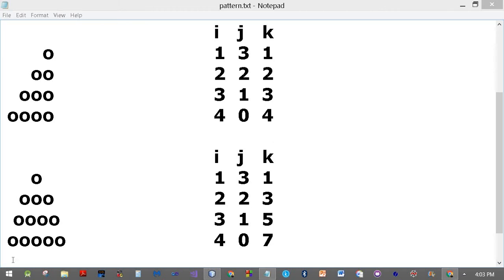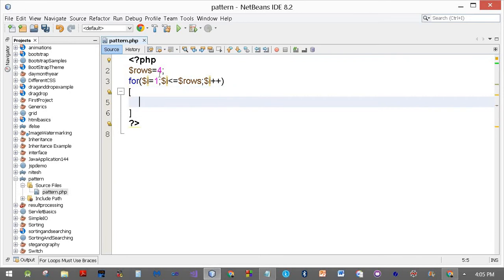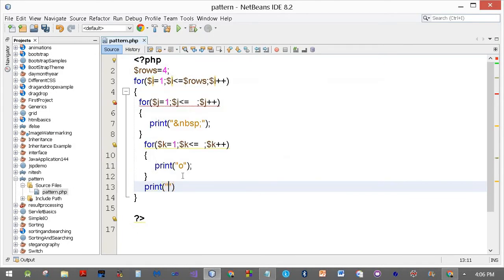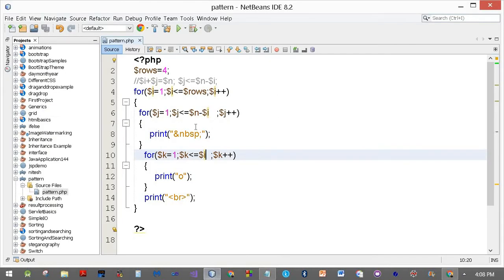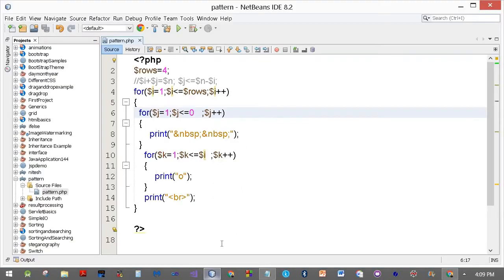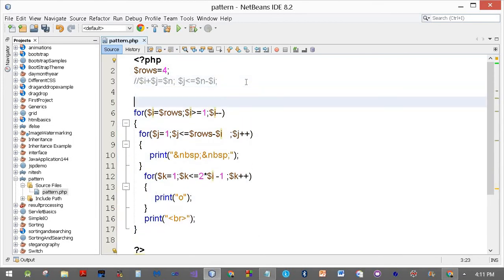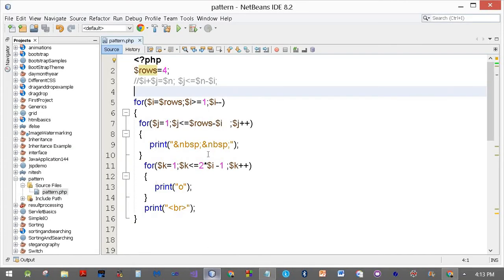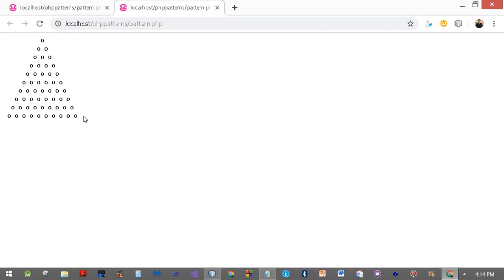Drawing Patterns using Php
A Program to print Patterns using Php.

This program is part of the Php,Laravel lessons on
Champak's World.
Contact on above WhatsApp for live Java Classes in Pandeypur Varanasi